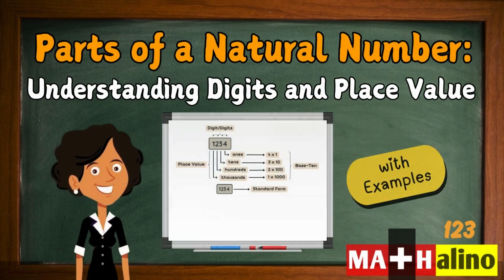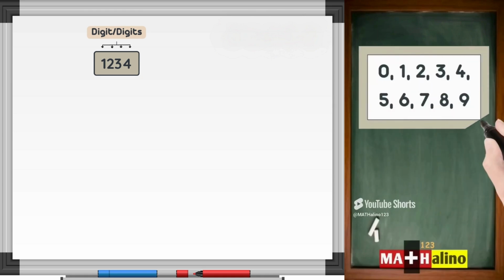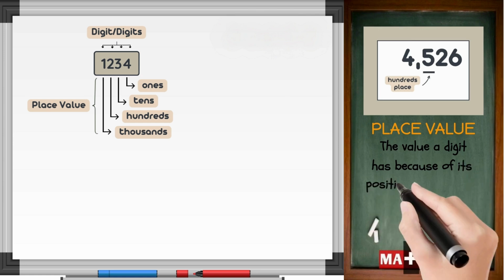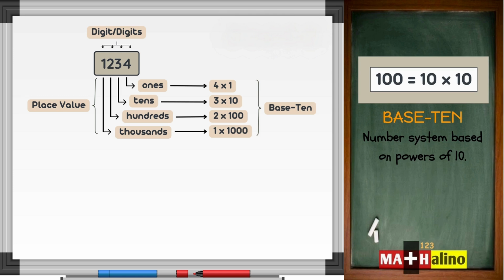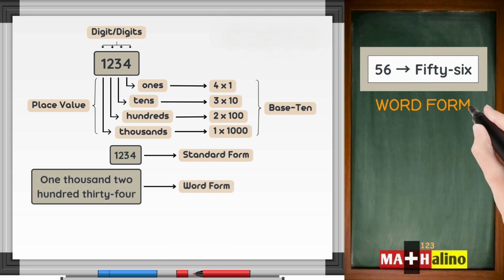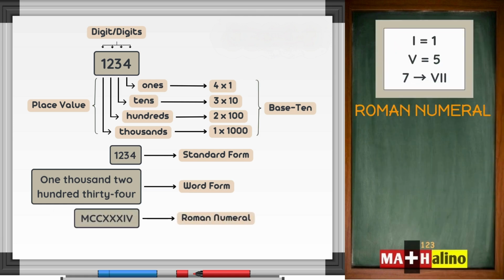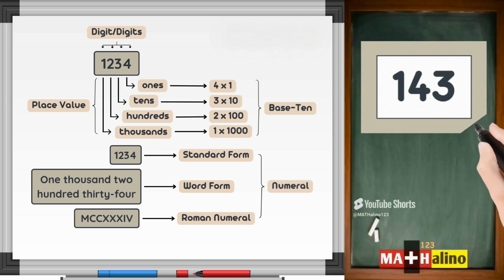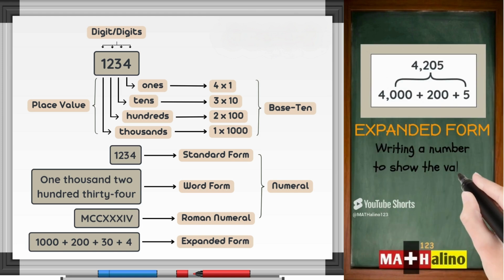Digits and Place Value in Natural Numbers – Super Easy!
📚 This is Part of our Natural Numbers Series!
In this video, we break down the components of natural numbers to help you understand how numbers are formed and written. Learn how digits, numerals, and place value work together in the base-10 number system!

We also explore how to write numbers in standard form and expanded form — perfect for young learners, math beginners, and those reviewing key concepts.

➡️ Topics Covered:

Digit: Any of the ten symbols (0 through 9) used to write numbers.

Numeral: A symbol or group of symbols that represent a number.

Place Value: The value of a digit based on its position within a number.

Standard Form: A way of writing numbers using digits.

Expanded Form: A way of writing numbers to show the value of each digit.

Base-10 System: A numbering system based on ten digits (0–9), where each place represents a power of 10.

✔️ Great for Grade 1 to Grade 5 learners!
✔️ Watch if you’re searching for: "components of numbers explained", "place value chart", or "how to write numbers in expanded form".

🧠 Master the basics of natural numbers to build stronger math skills!